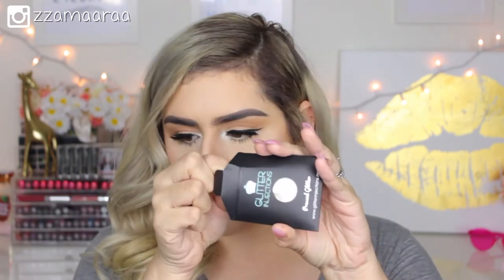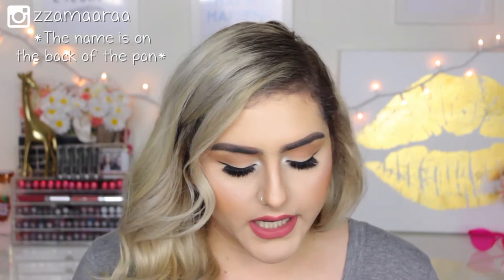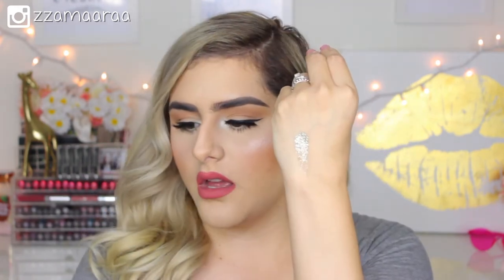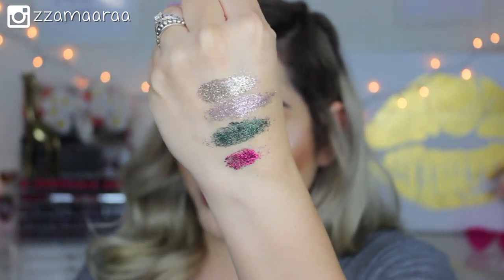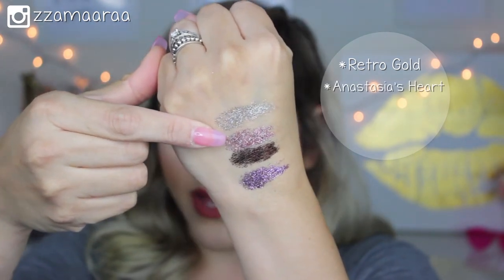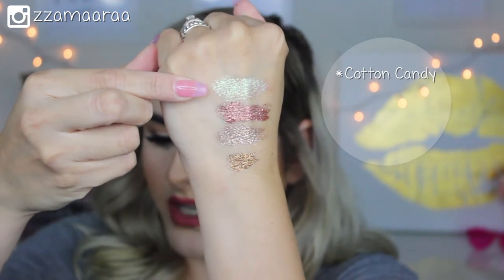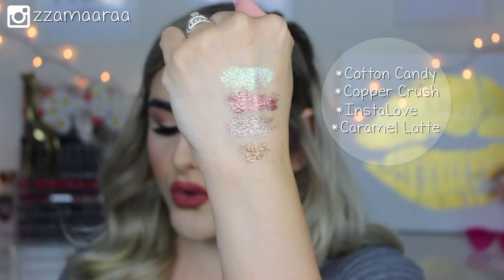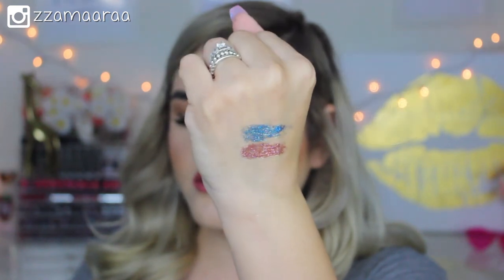GLITTER INJECTIONS BLACK FRIDAY HAUL! 😱 |zzamaaraa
THE SALE IS STILL GOING ON!

xo, zam ♥